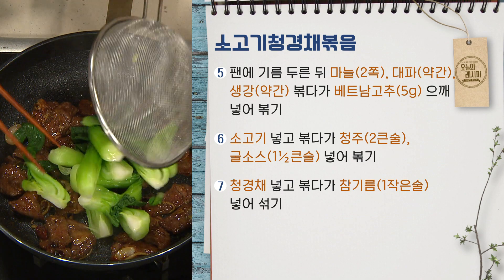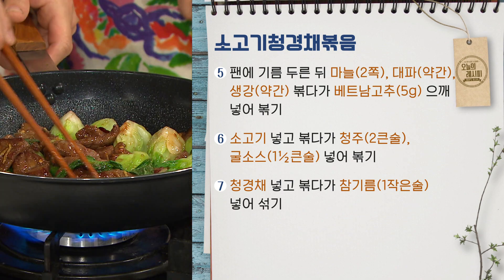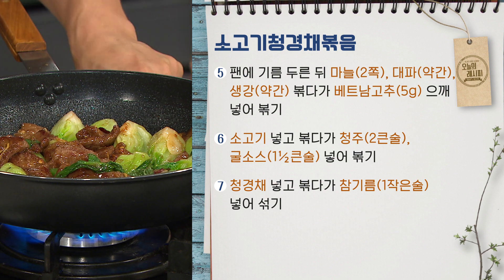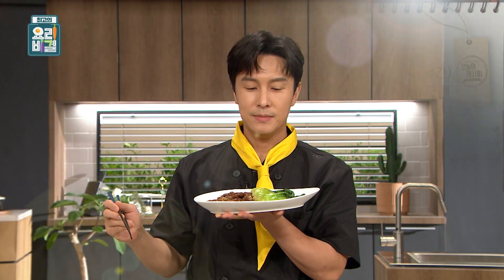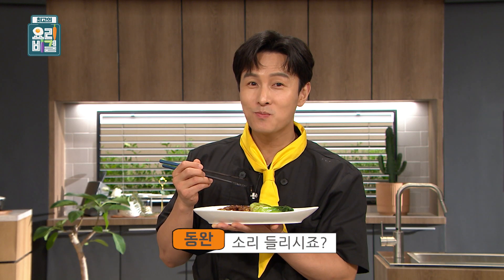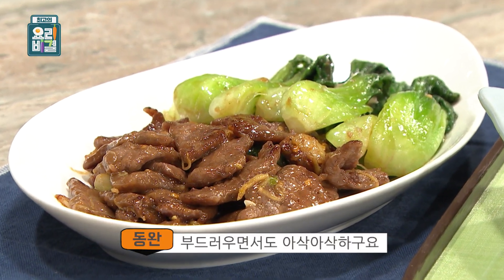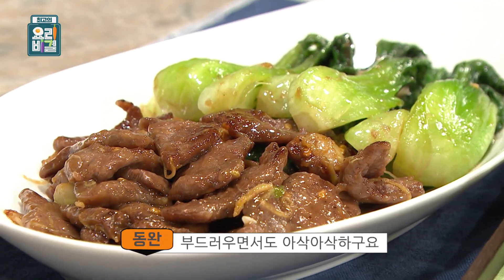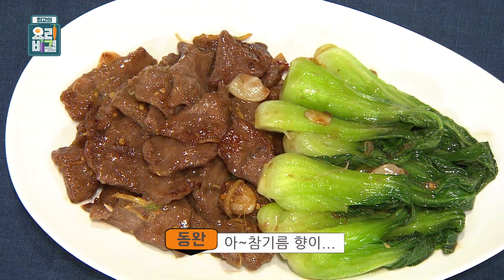[1분레시피] 아삭한 청경채와 부드러운 소고기의 맛이 일품! 소고기청경채볶음 레시피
오늘의 요리는 아삭한 청경채와 부드러운 소고기의 맛이 일품인 소고기청경채볶음!
감칠맛 나는 소스와 풍부한 맛의 재료들의 환상조합!

아삭한 식감부터 부드러운 식감까지 한번에 즐길 수 있는 레시피!
정미경 선생님의 감칠맛 내는 꿀팁부터 김동완 mc의 먹방까지 알찬 1분으로 가져왔습니다😆

소고기청경채볶음 1분 레시피로 구독자들의 저녁을 책임진다!

[소고기청경채볶음]

- 주재료
청경채(200g), 소고기(부채살/200g)

- 소고기 양념 재료
설탕(1작은술), 후춧가루(약간), 맛술(1큰술), 간장(½큰술), 녹말가루(1큰술)

- 부재료
소금(약간), 마늘(2쪽), 대파(약간), 생강(약간), 베트남고추(5g), 청주(2큰술), 굴소스(1½큰술), 참기름(1작은술)

1. 청경채(200g) 밑동 부분에 열십자로 칼집 넣어 4등분한다.

2. 설탕(1작은술), 후춧가루(약간), 맛술(1큰술), 간장(½큰술) 섞은 뒤 소고기(부채살/200g) 넣어 버무린다.

3. 녹말가루(1큰술) 넣어 버무린다.

4. 끓는 물에 소금(약간) 넣고 청경채 밑동부터 넣어 데친 뒤 찬물에 헹궈 물기 짠다.

5. 팬에 기름 두른 뒤 마늘(2쪽), 대파(약간), 생강(약간) 볶다가 베트남고추(5g) 으깨 넣는다.

6. 소고기 넣고 볶다가 청주(2큰술), 굴소스(1½큰술) 넣어 볶는다.

7. 청경채 넣고 볶다가 참기름(1작은술) 넣어 섞는다.